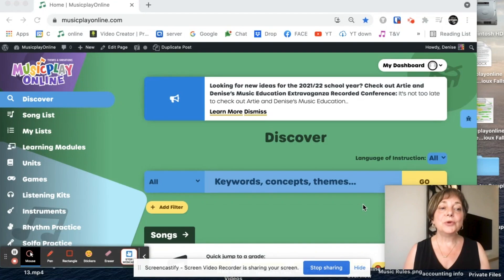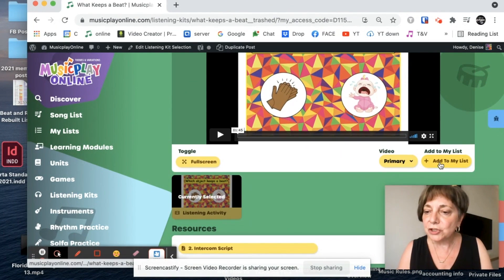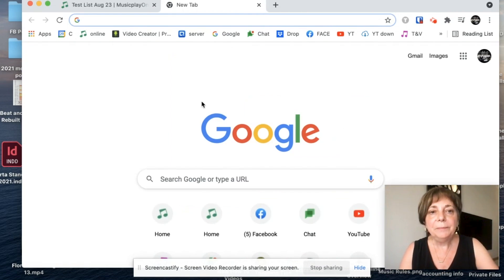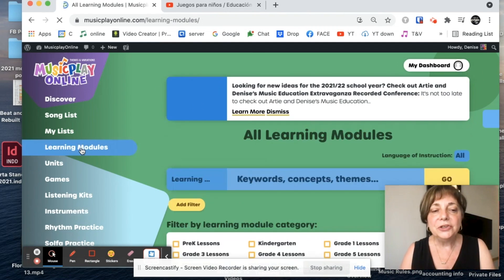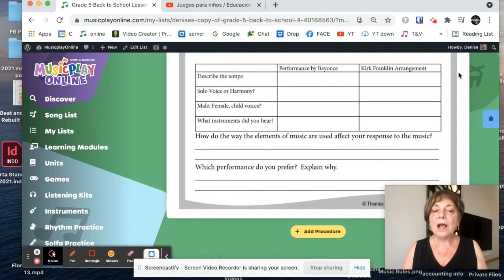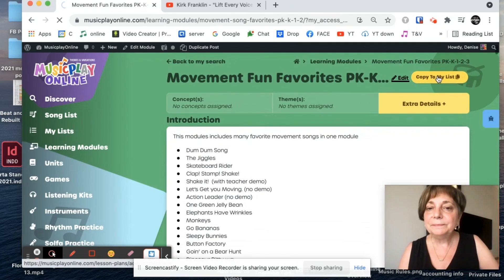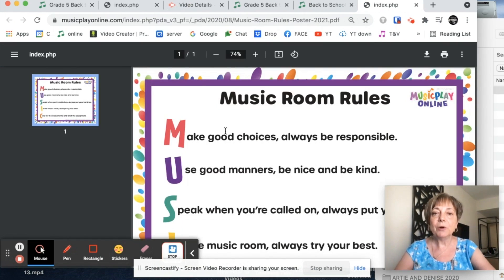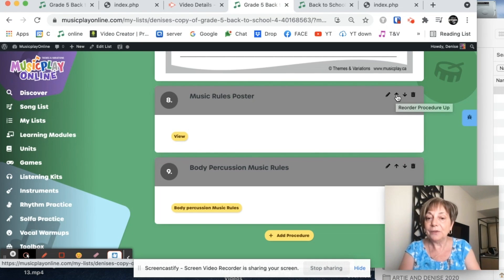How to Use My List on MusicplayOnline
This quick video is designed to help out teachers who are new to Musicplay Online!

0:00 - Intro
0:09 - Create a New List from Scratch
3:27 - Adding an External Link to a List
4:21 - Editing a List
5:22 - Editing an Existing Pre-Built Lesson
10:00 - Add a PDF or Worksheet
11:03 - Adding a Projectable Slide